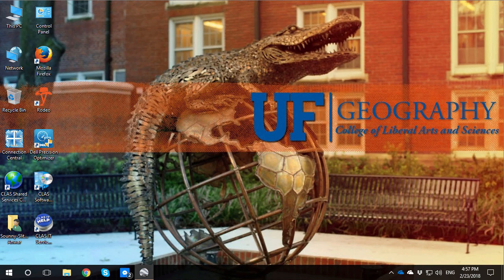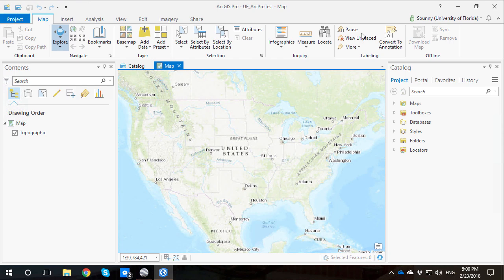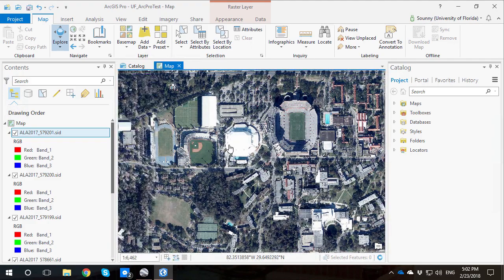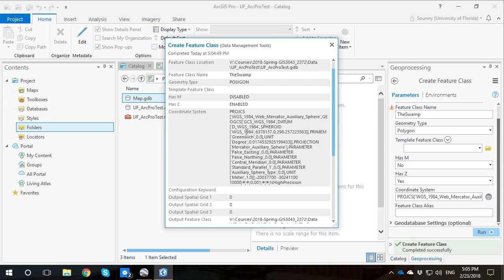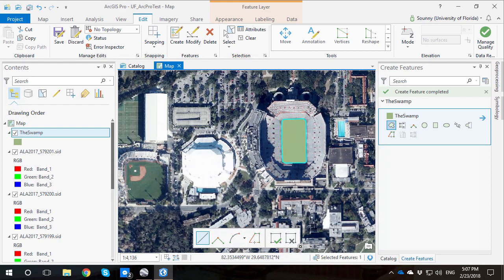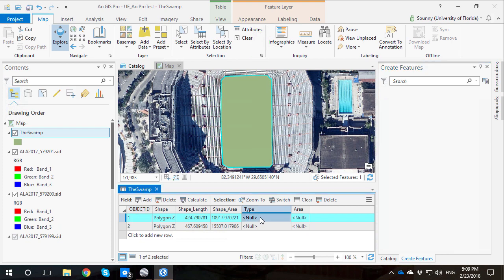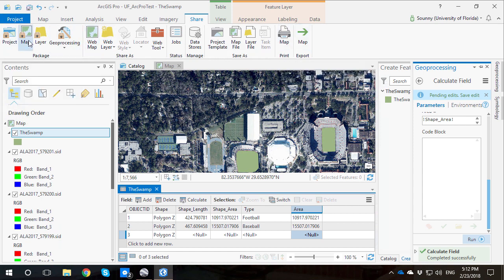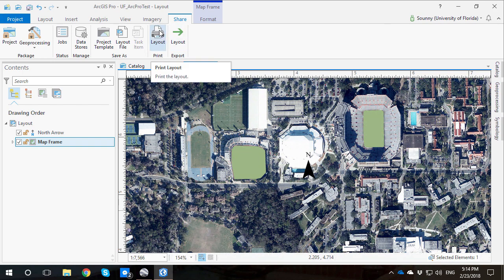Quick Intro to ArcGIS Pro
In this video, I introduce ArcGIS Pro from the perspective of an ArcGIS Desktop User.  I add in Raster Data, Create a Feature Class, and digitize off the Raster.  Then I quickly look how you can make a map layout and export a PDF.